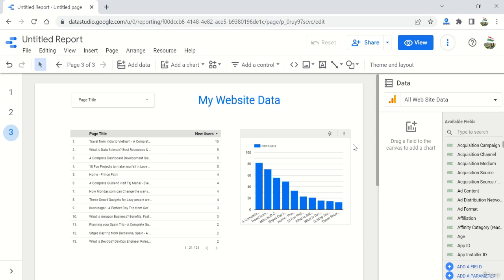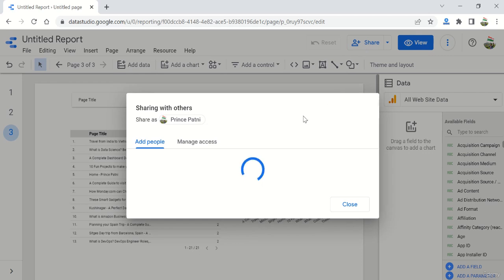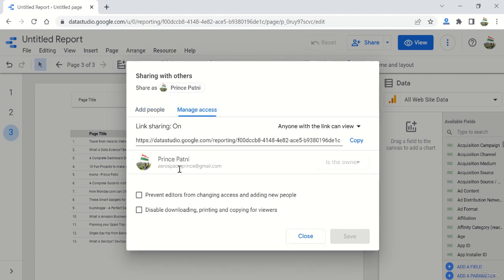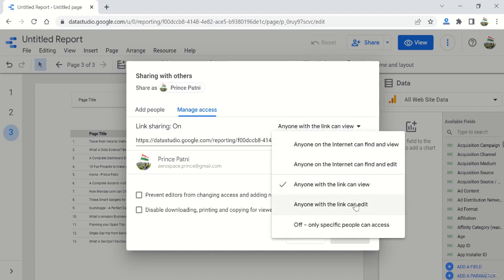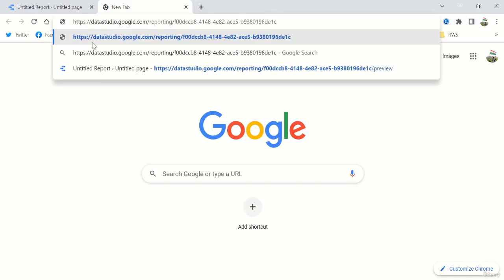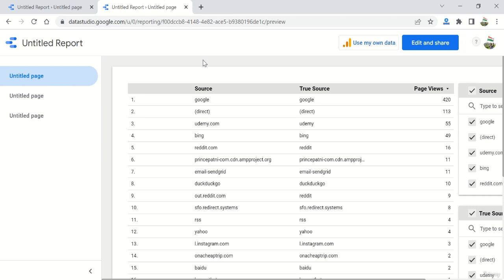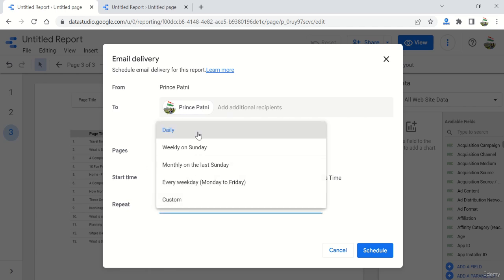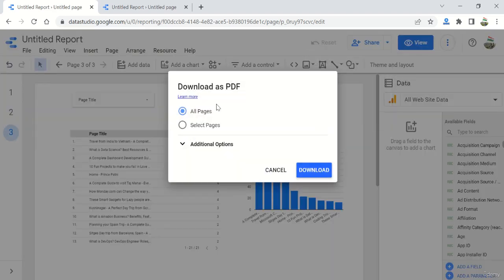Section 5 Sharing and Collaborating, Lecture 6 Sharing the Report & Managing Access@100OCLOCK